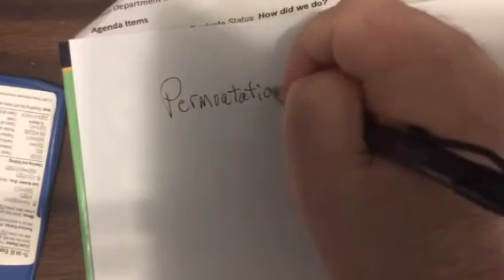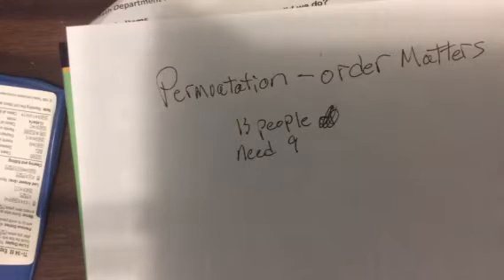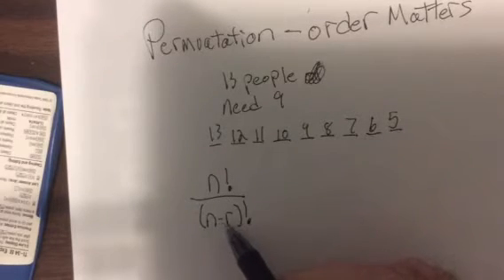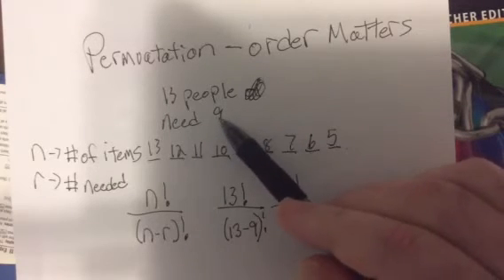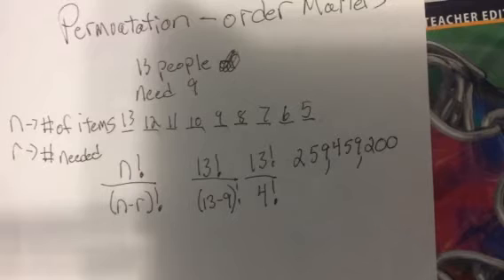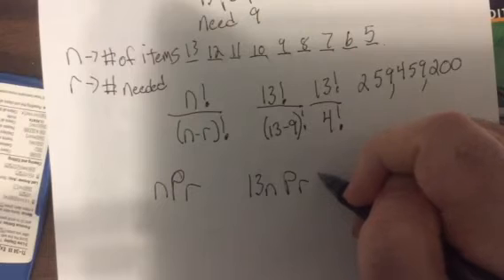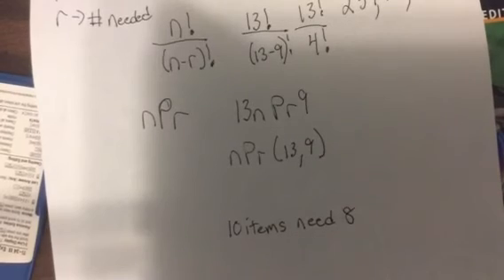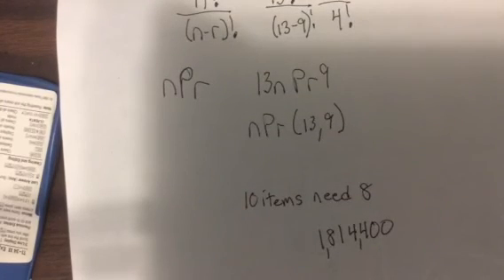Halg perm Tuesday May 19